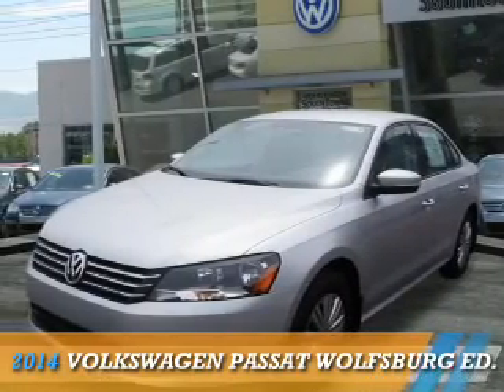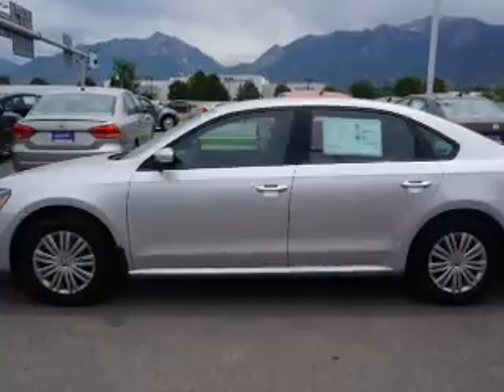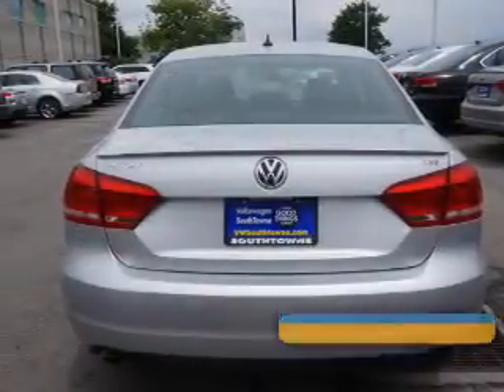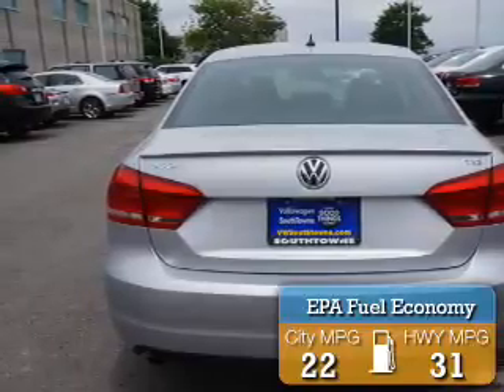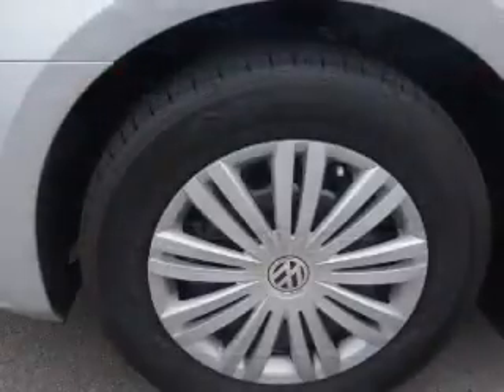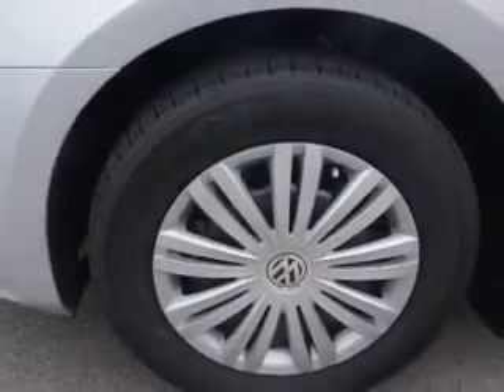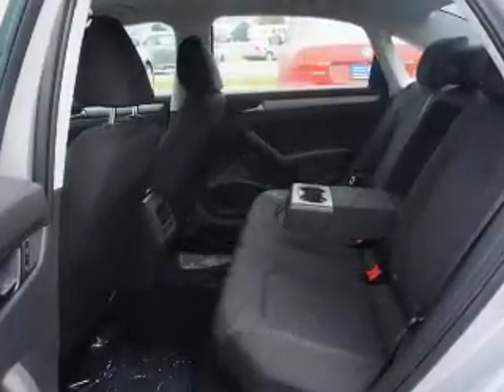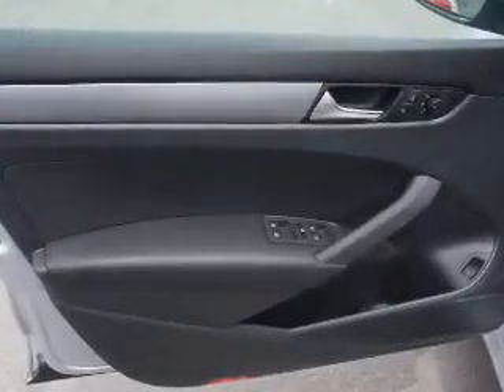2014 Volkswagen Passat 72676 - Sandy UT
Phone:
Year: 2014
Make: Volkswagen
Model: Passat
Trim: Wolfsburg Ed.
Engine: 1.8 liter 4 cylinder FWD
Transmission: Automatic
Color: Silver
Mileage: 0
Address:
VIN:1VWAS7A32EC103455